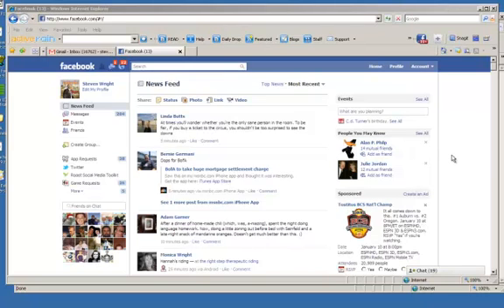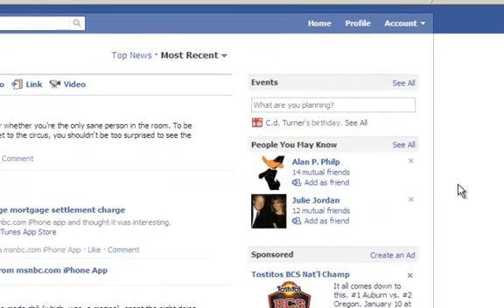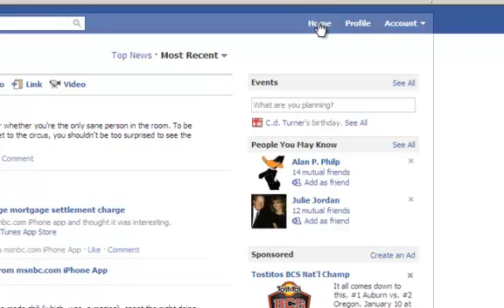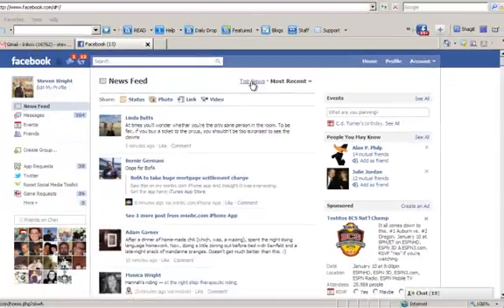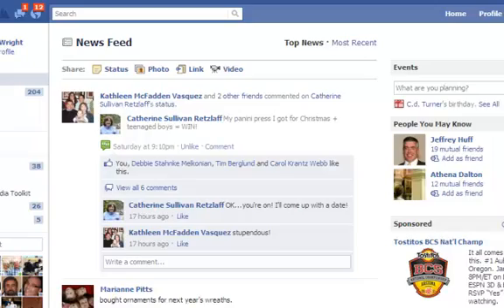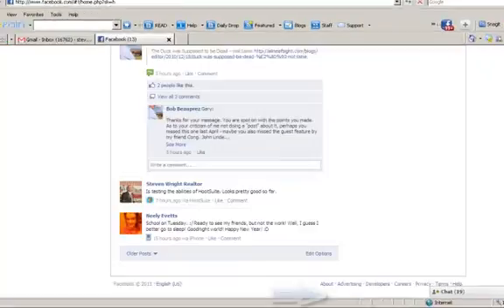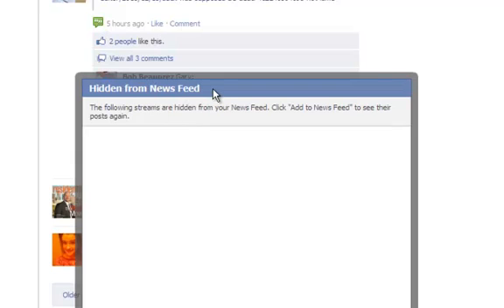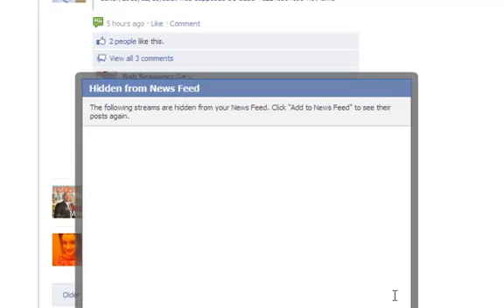How to Un-Hide someone in Facebook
This video gives you step by step instruction on how to Unhide someone in Facebook.